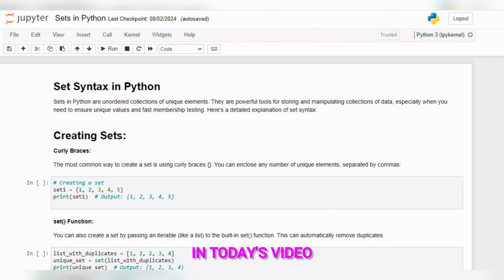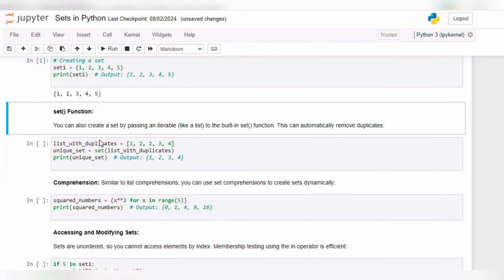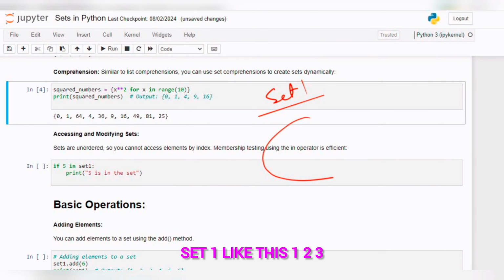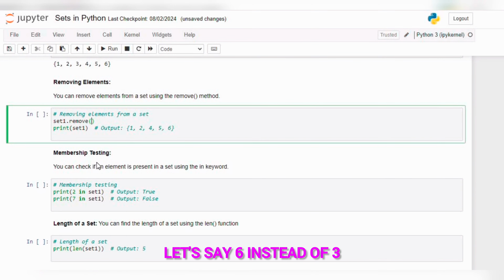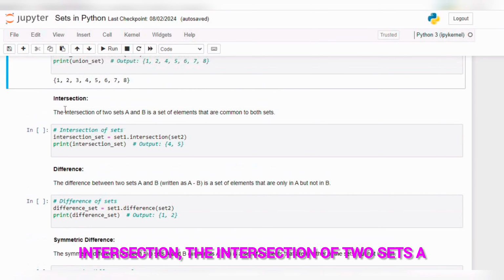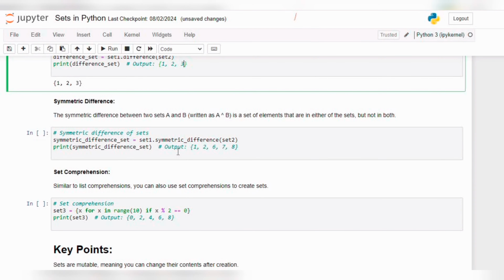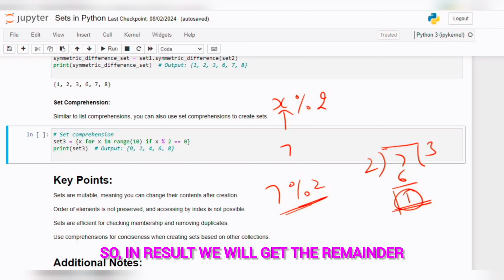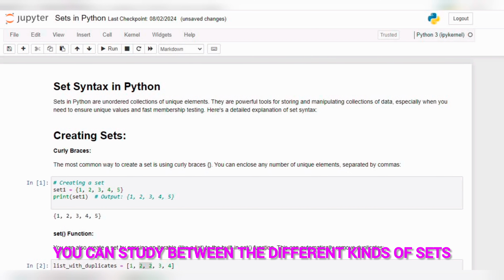Sets in Python.